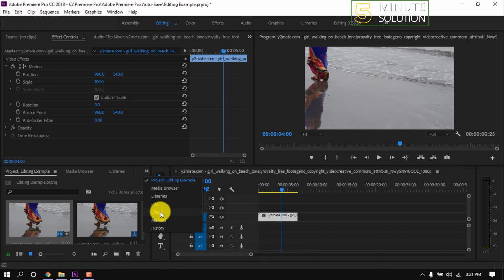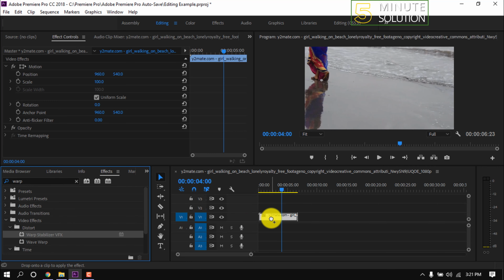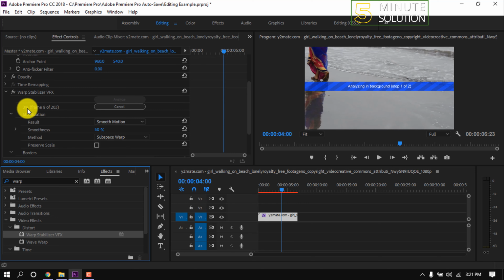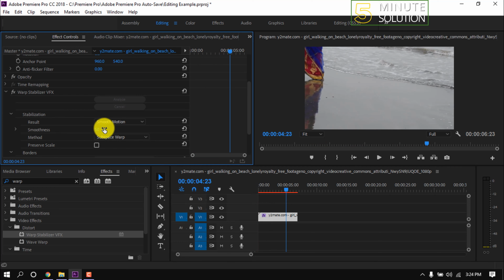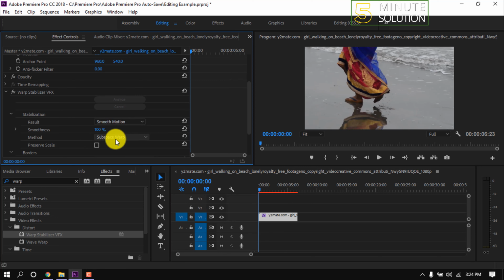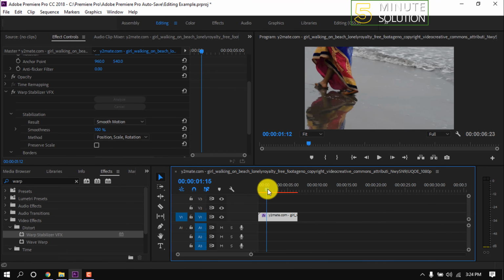How to stabilize shaky video in premiere pro 2024 | Fix shaky video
How to stabilize shaky video in premiere pro 2024 | Fixe shaky video
How do you stabilize shaky footage in Premiere?
First, select the clip you want to stabilize. Then, in the Effects panel, choose Distort › Warp Stabilizer. Next, apply the effect by double-clicking or by dragging the effect to the clip in the Timeline or the Effect Controls panel. After the effect is added, analysis of the clip begins immediately in the background.

▼ Related Keywords ▼

"how to stabilize video in premiere rush mobile"
"how to stabilize video in premiere pro "
"video stabilizer online"
"video stabilization software"
"how long does warp stabilizer take"